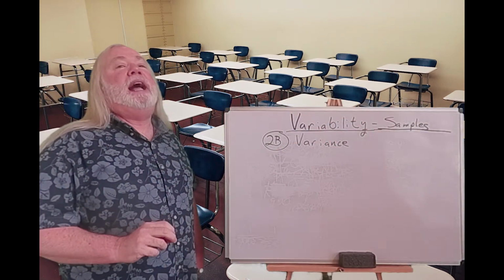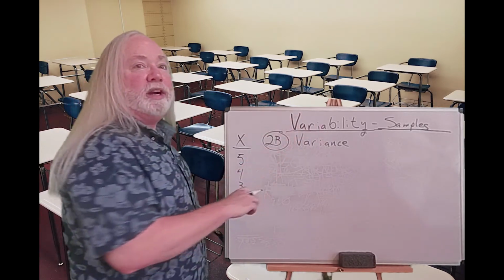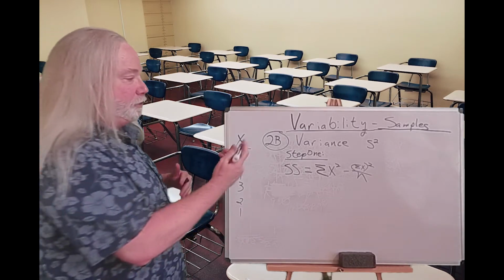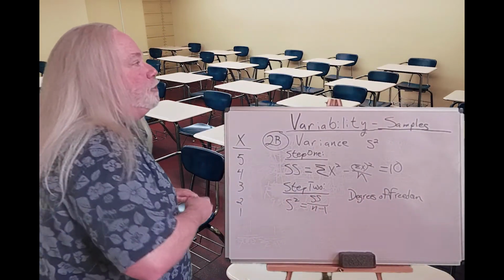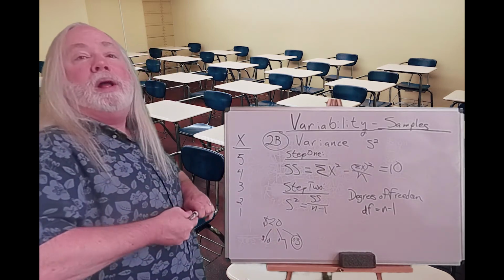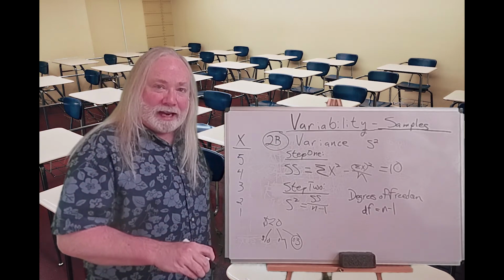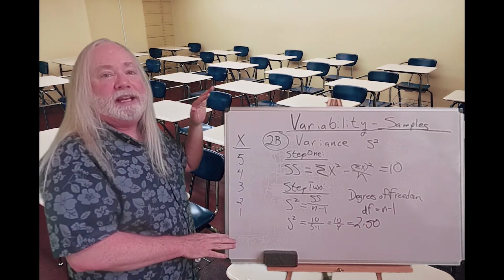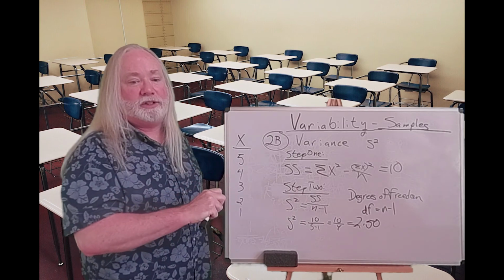PSY210 Chp 4 Part 5